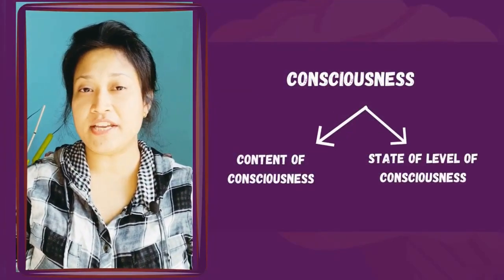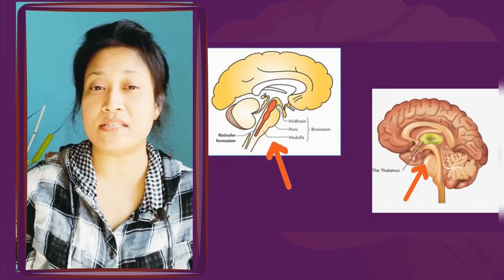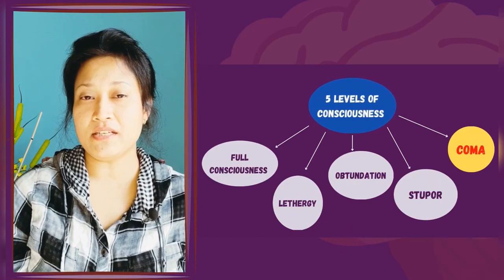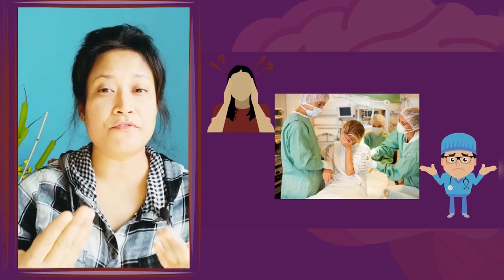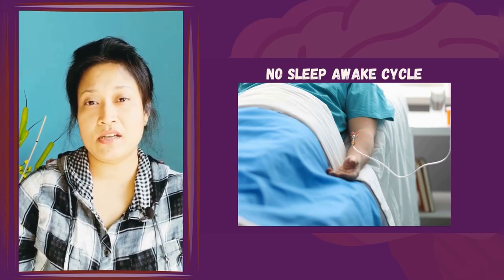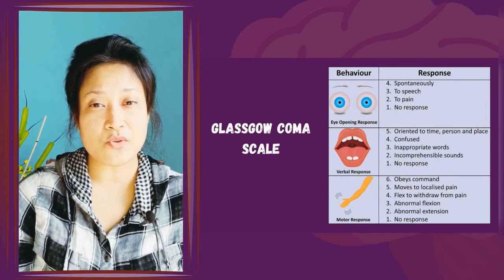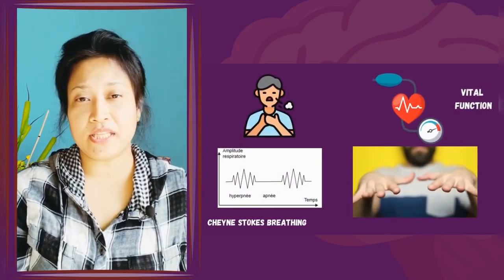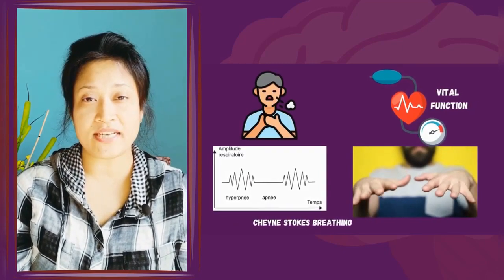Assessment of Unconscious Patient| Coma assessment|Levels of Consciousness|Physiohealer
Staying immobile in intensive care unit for a long period of time can have many adverse effects. Physiotherapy during critical care help to speed up the recovery process. The purpose of assessment  of an unconscious patient is to determine the state of level of consciousness and to identify or exclude any systemic disease known to cause disturbances of consciousness.